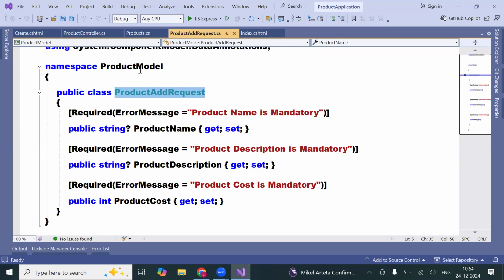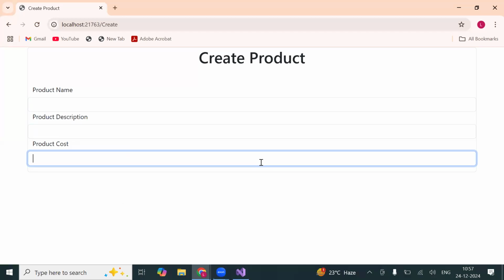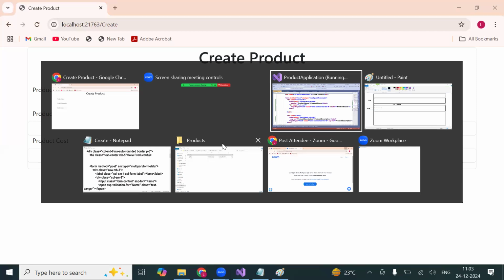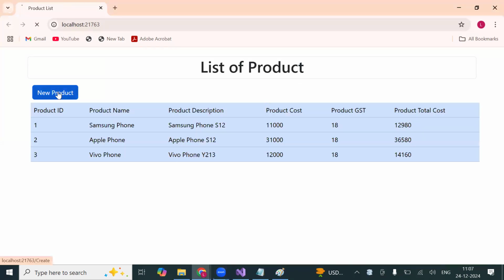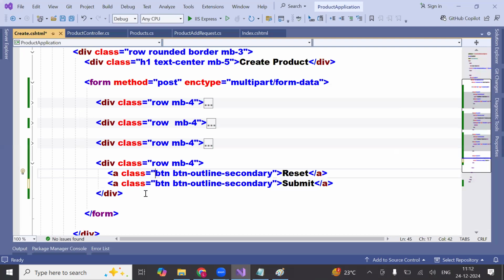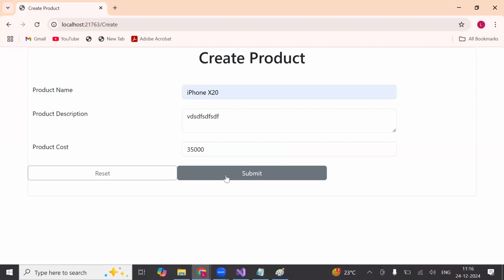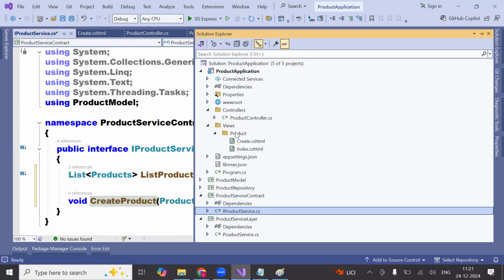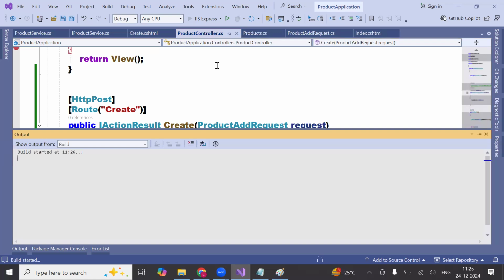Angular using .Net Core Microservices Application by Mr.Narendra - Session 12